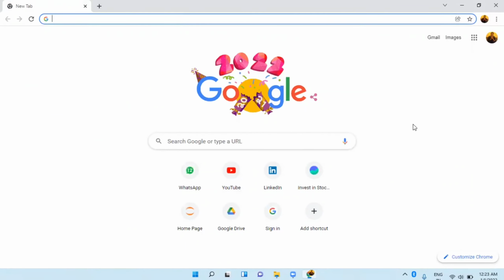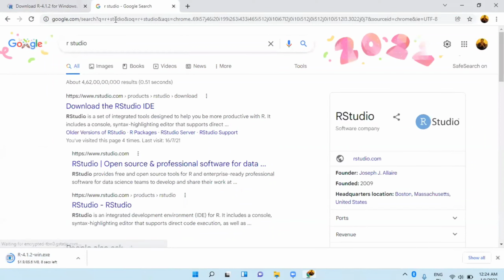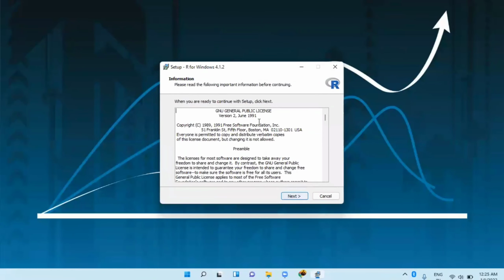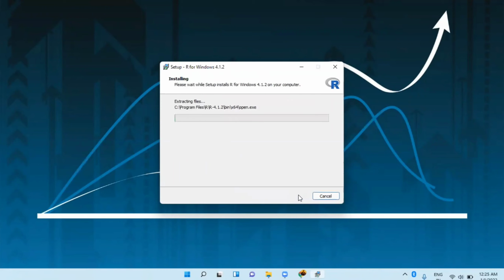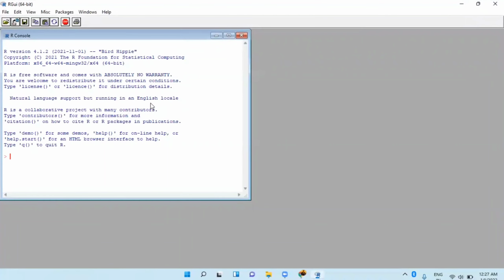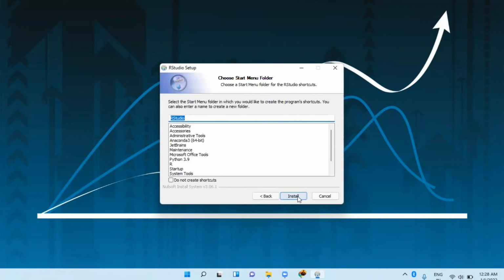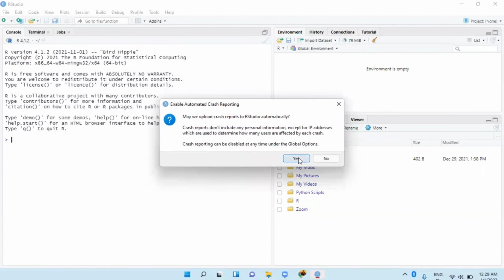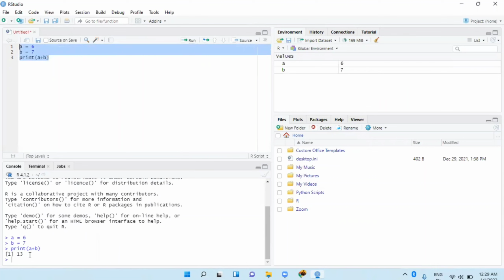How to install R and RStudio on Windows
We will first install R programming and then R studio.

How to Install R Language on Windows 11
How to Download and Install R and R Studio
How to Download R Studio